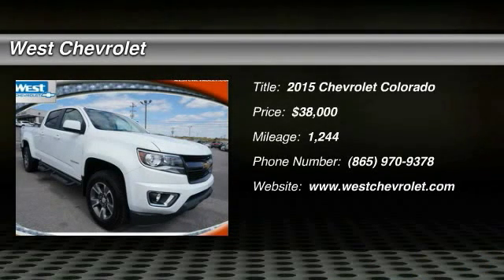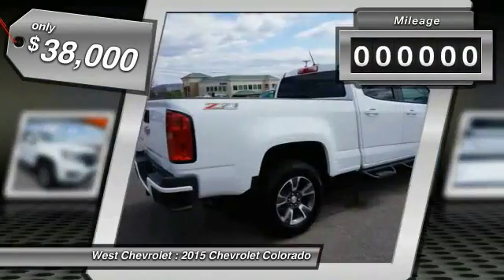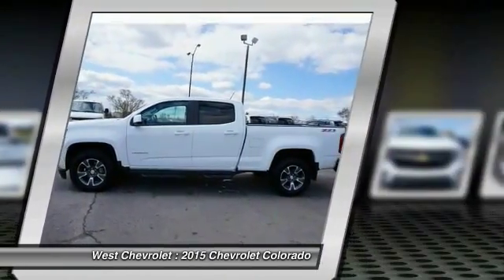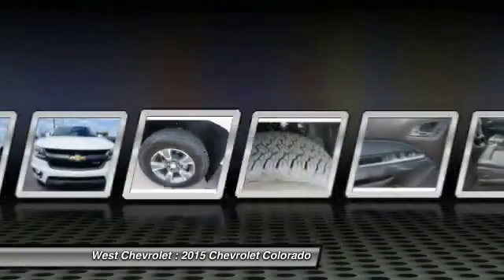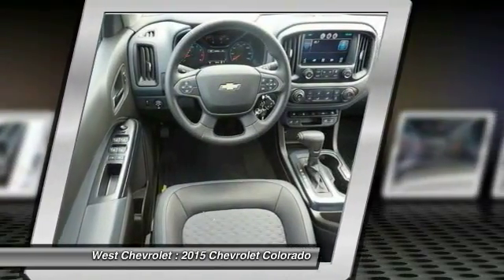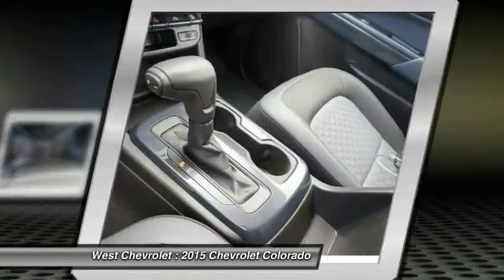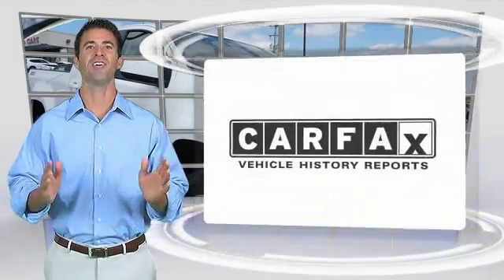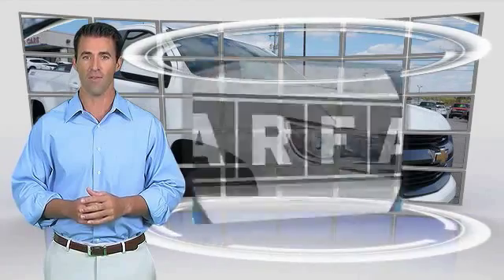2015 Chevrolet Colorado Alcoa TN 144420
2015 Chevrolet Colorado Z71 4WD 140WB

West Chevrolet
3450 Airport Highway

Don't miss this 2015 Chevrolet. Make a great choice today with this must-have . Learn more about this  by contacting the dealership today and complete your driving dreams.